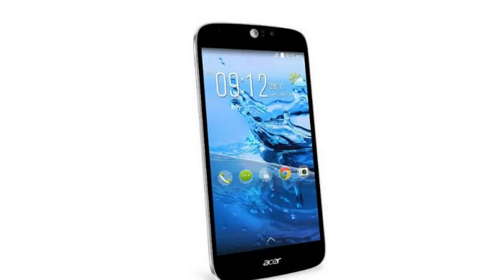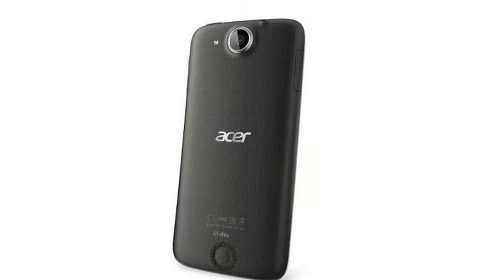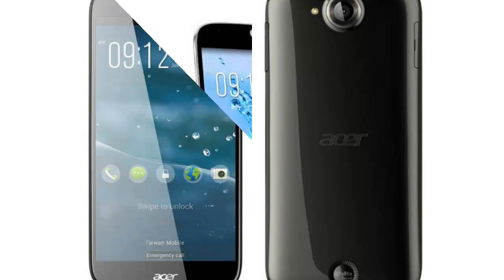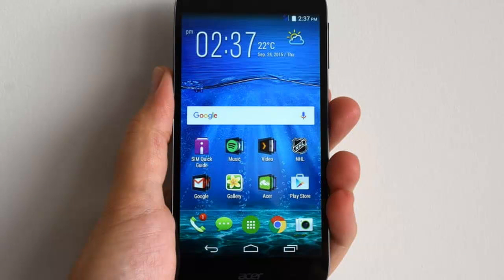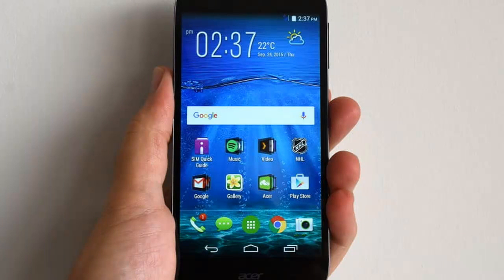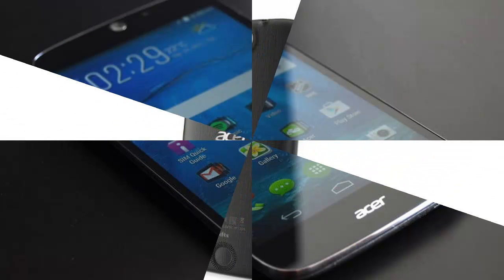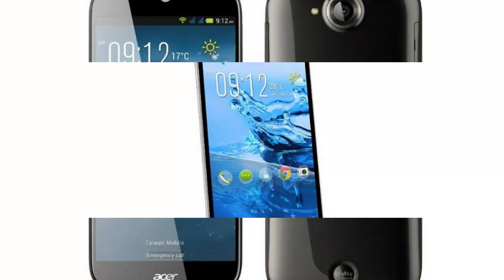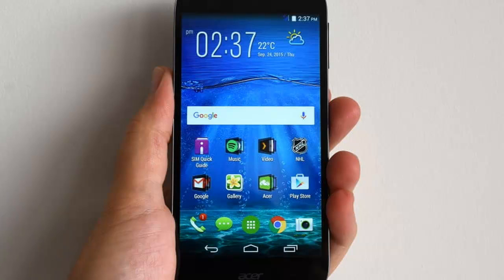WOW!! Amazing Acer Liquid Jade Z Price, Photos,Specs, First Impressions Review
acer liquid jade z, acer, smartphone, review, android